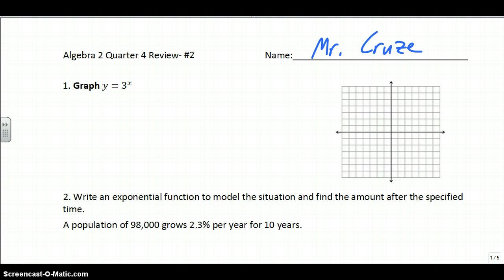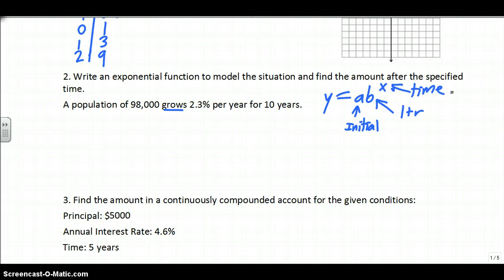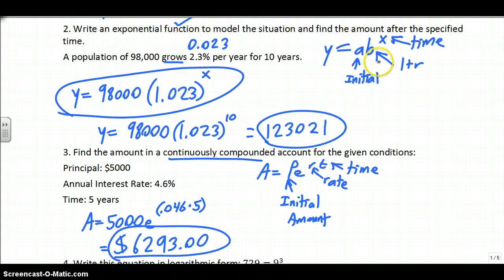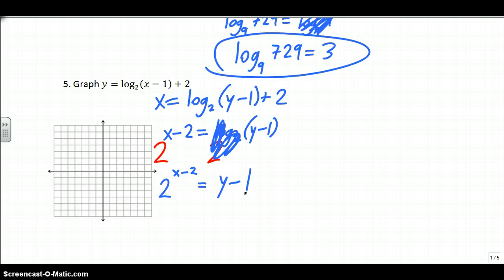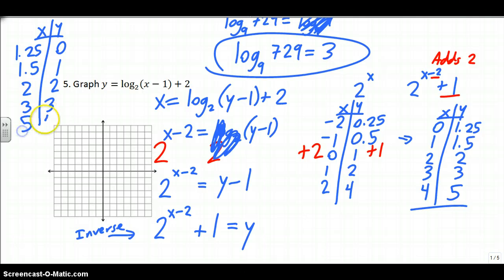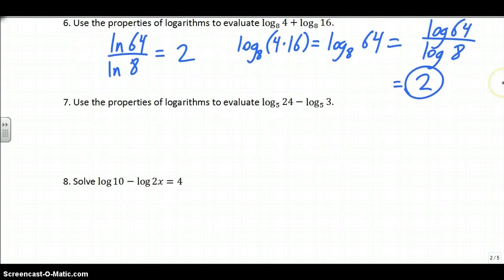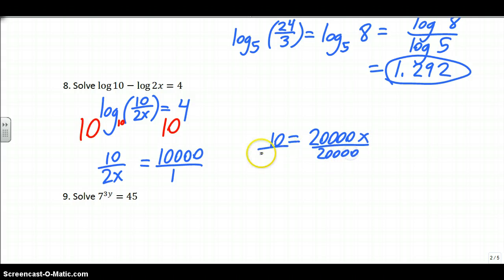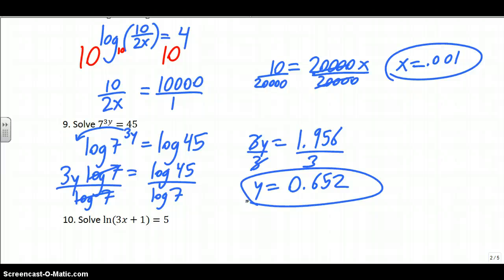Alg2 Q4 Review Part 1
Mr. Cruze remembers back to a time of logs...